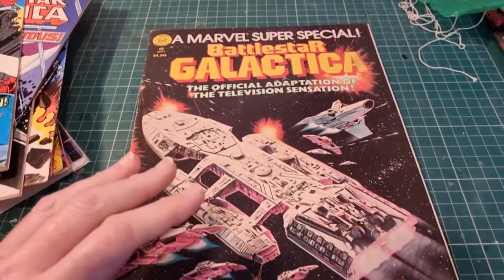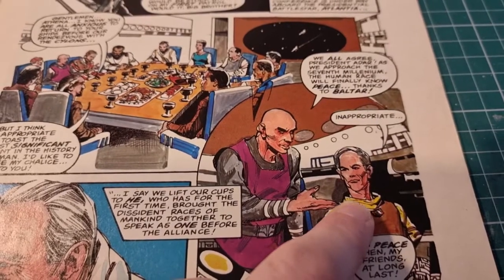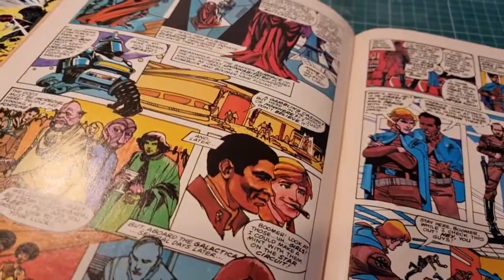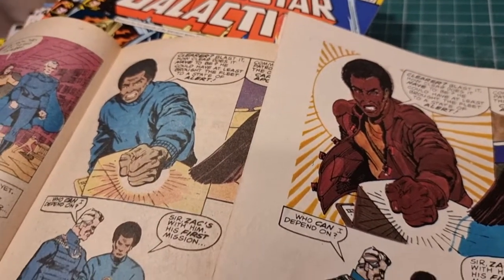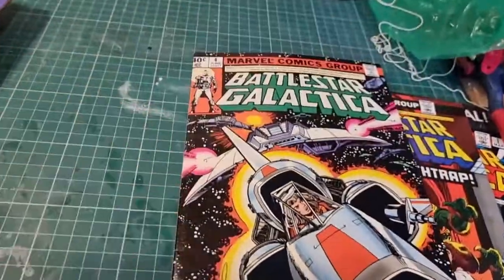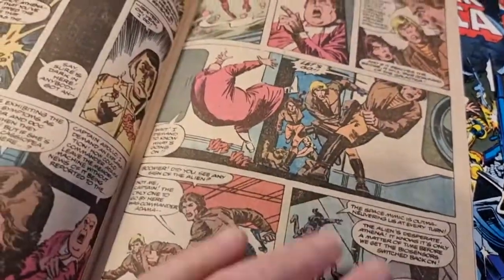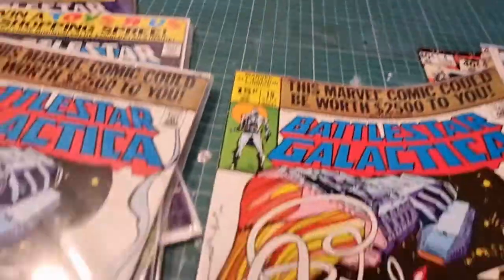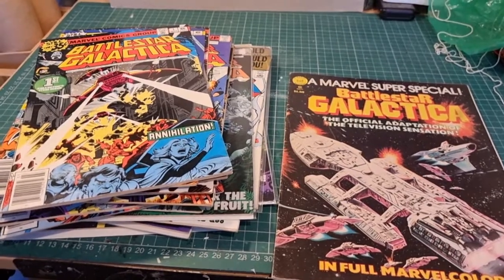Marvel's "Battlestar Galactica" Comics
Looking at the run of comics produced by Marvel based on the TV series "Battlestar Galactica"